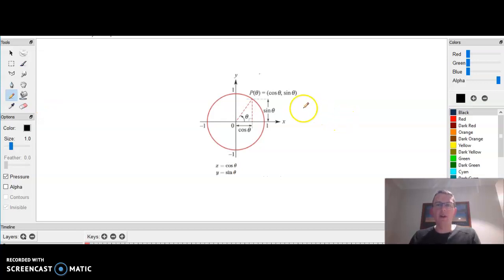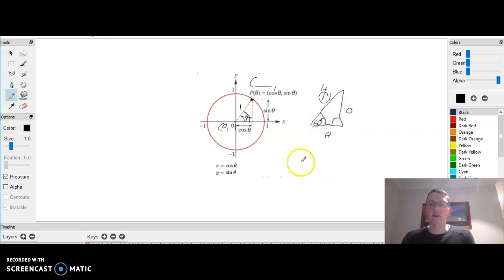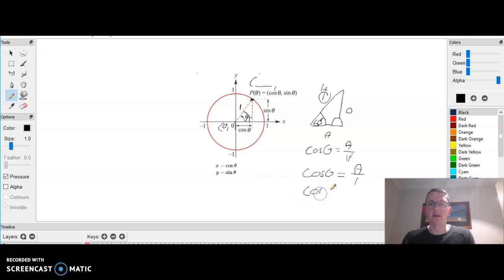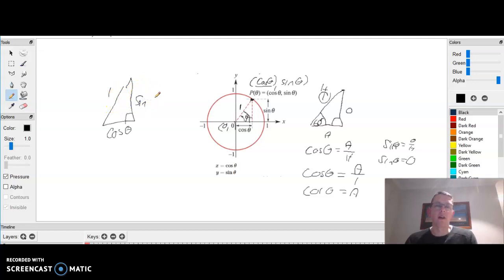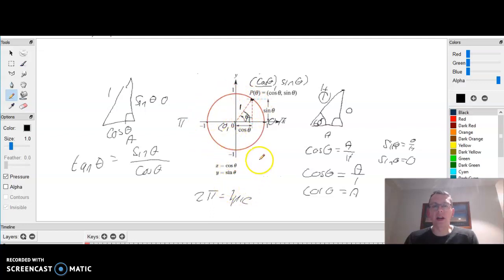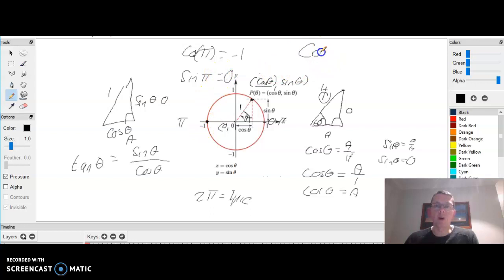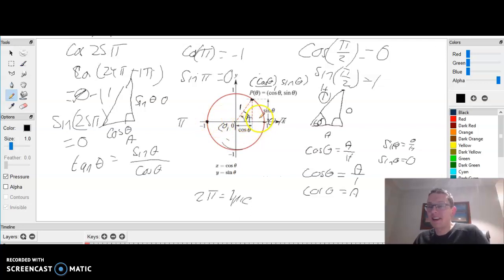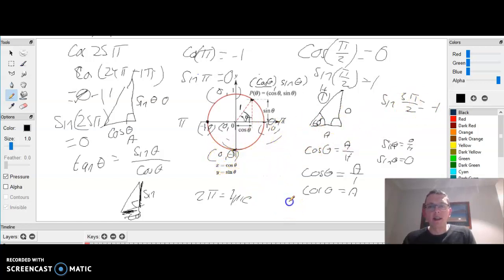Sine and Cosine location on the unit circle (Cos @, Sin @)